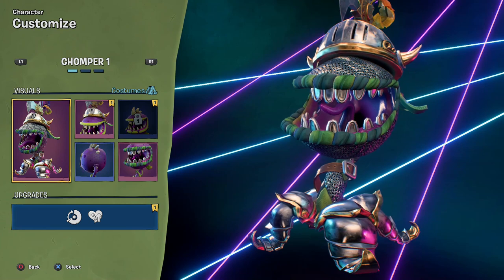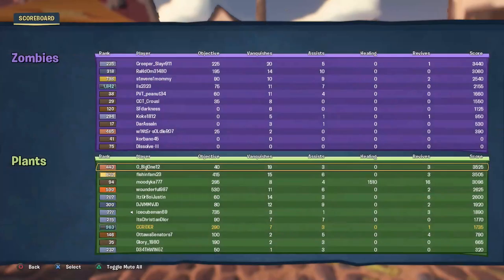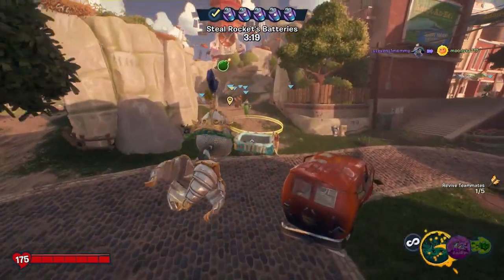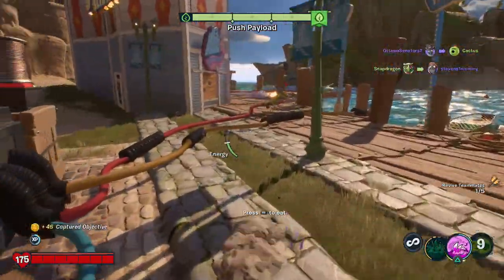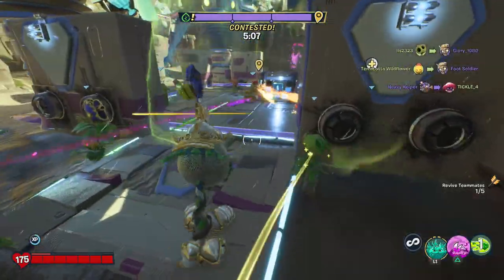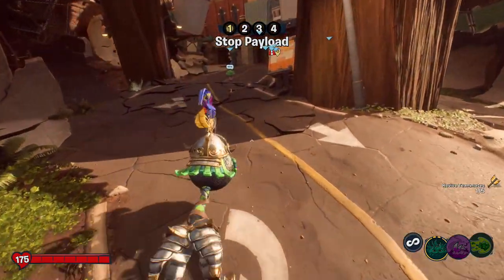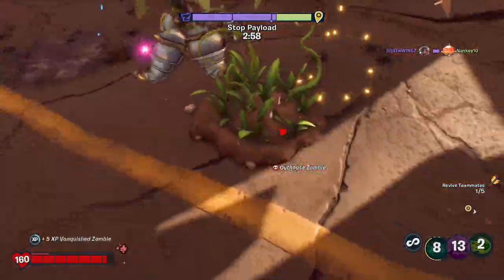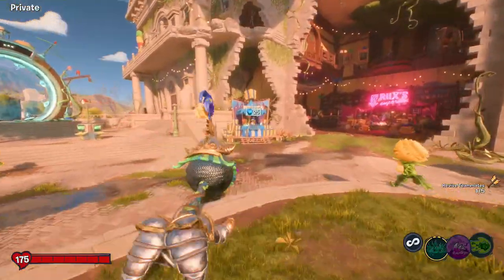Chomp Knight Chomper! Summer DayZ! - Plants vs. Zombies Battle for Neighborville Part 247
Welcome to Plants vs. Zombies Battle for Neighborville Part 247! We continue our new Plants vs. Zombies adventure checking out the Chomp Knight Chomper Costume from Summer DayZ!